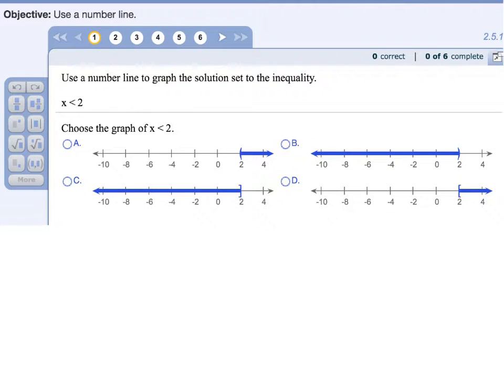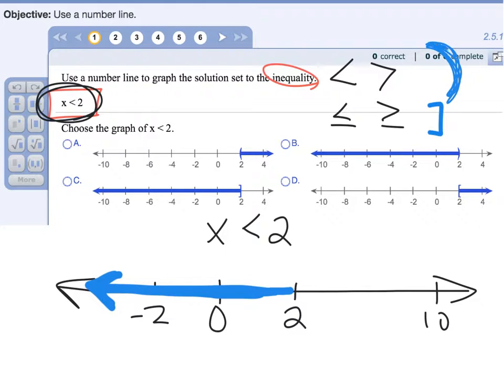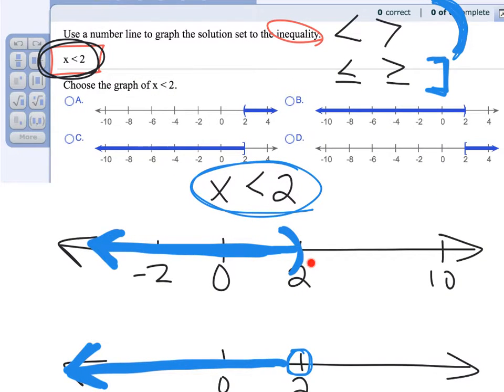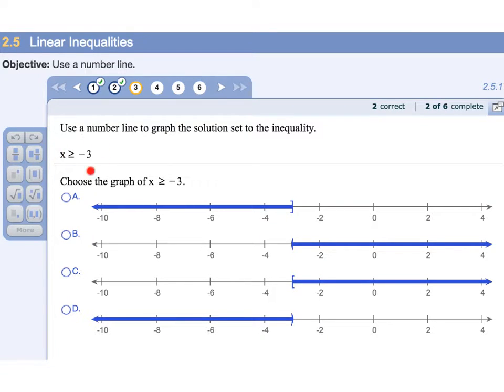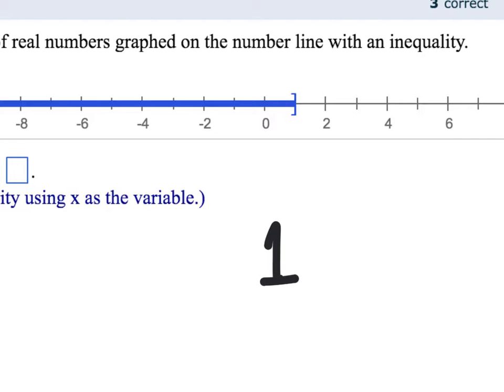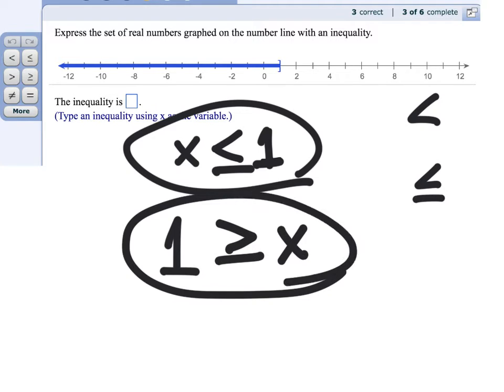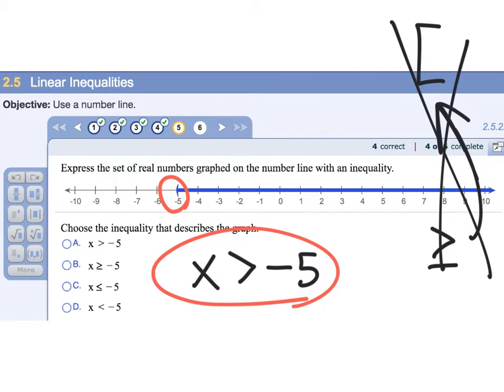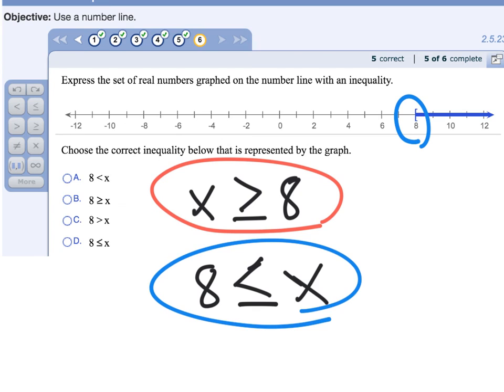08 Math 208 Week 2 Section 2.5 Use a number line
Math 208 Week 2 Section 2.5 Use a number line
Duane Habecker